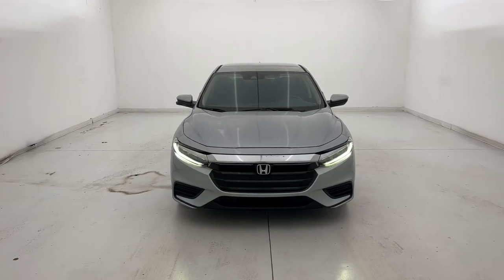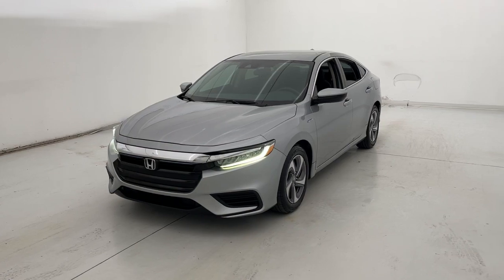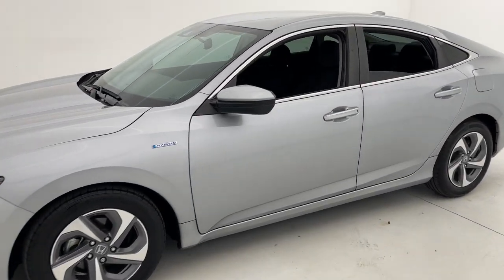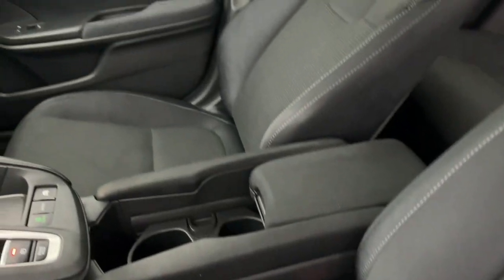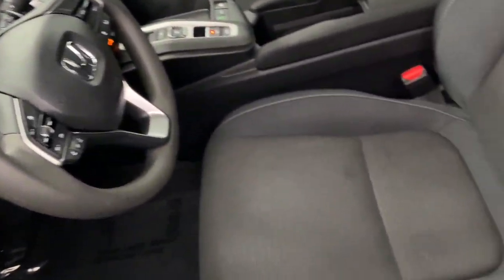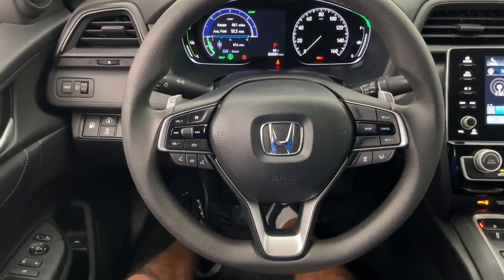2020 Honda Insight Fort Lauderdale, Pompano Beach, Coral Springs, Hollywood, Plantation, FL LE013284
Lunar Silver Metallic Used 2020 Honda Insight EX available in Fort Lauderdale, Florida at Holman Honda. Servicing the Fort Launderdale, Pompano Beach, Coral Springs, Hollywood & Plantation, FL area.

Holman Honda
12 E Sunrise Blvd

Recent Arrival! Holman Honda of Fort Lauderdale is delighted to offer this wonderful 2020 Honda Insight Lunar Silver Metallic EX with the following features:brbr **55 MPG** $$$ SAVER!!! HONDA CERTIFIED  BACK UP CAMERA SUNROOF / MOONROOF APPLE CAR PLAY ANDROID AUTO LANE KEEPING ASSIST ADAPTIVE CRUISE CONTROL FORWARD COLLISION WARNING PUSH BUTTON START 3 MONTHS FREE SIRIUS XM RADIO TWO FREE OIL CHANGES Insight EX 1.5L I4 SMPI DOHC 16V LEV3-SULEV30 Lunar Silver Metallic Black w/Fabric Seat Trim Alloy wheels Auto High-beam Headlights Driver door bin Driver vanity mirror Front reading lights Fully automatic headlights Outside temperature display Split folding rear seat.brbrCertified. HondaTrue Certified Details:brbr  * Vehicles purchased within New Vehicle Limited Warranty period: extends New Vehicle Limited Warranty to 4 years*/48000 miles*. Honda Care Motor Club Partner for 1 year/12000 miles. Up to two complimentary oil changes within the first year of ownership. SiriusXM 90-Day Trialbr  * Warranty Deductible: $0br  * Transferable Warrantybr  * Limited Warranty: 12 Month/12000 Mile (whichever comes first) after new car warranty expires or from certified purchase datebr  * 182 Point Inspectionbr  * Powertrain Limited Warranty: 84 Month/100000 Mile (whichever comes first) from original in-service datebr  * Vehicle Historybr  * Roadside AssistancebrbrCARFAX One-Owner. Clean CARFAX. Odometer is 5166 miles below market average!brbrbrPrice does not include sales tax tags registration fees government fees electronic filing fee* of $149 and Pre-Delivery Service Charge* of $899. (* This charge represents costs and profits to the dealer for items such as inspecting cleaning and adjusting vehicles and preparing documents related to the sale.)